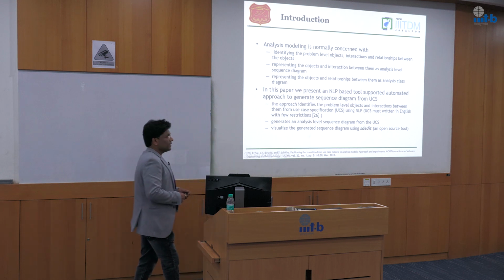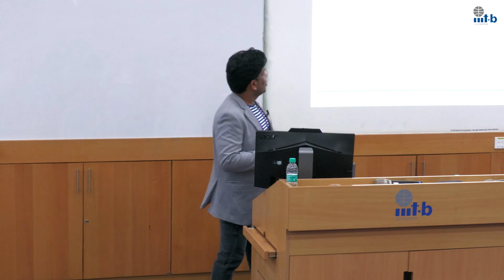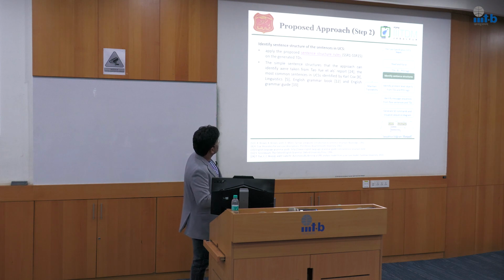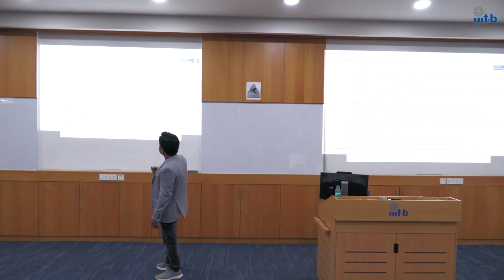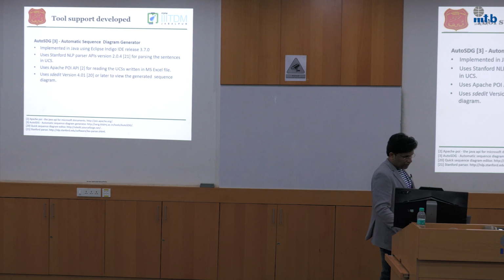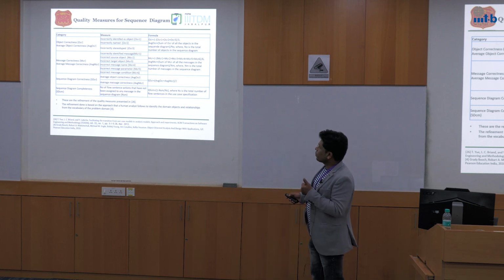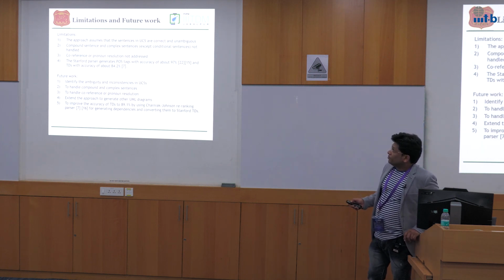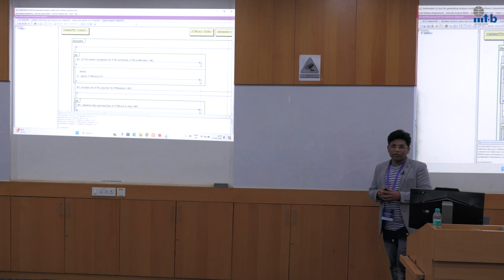ISEC 2024-Test of Time Paper: Automatic generation of sequence diagram from use case specification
Test of Time Paper: Automatic generation of sequence diagram from use case specification
Jitendra Singh Thakur, Atul Gupta